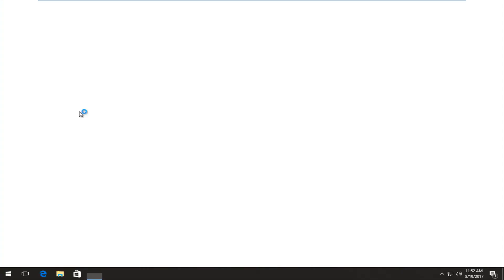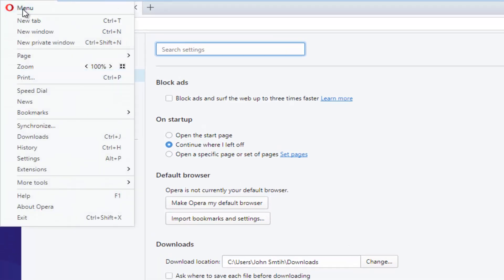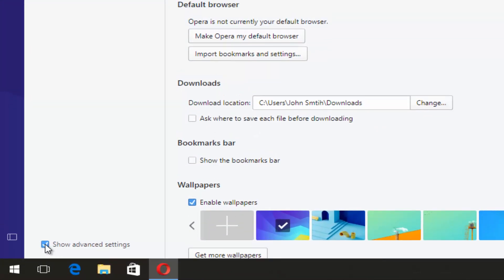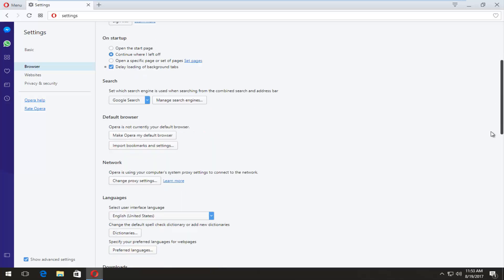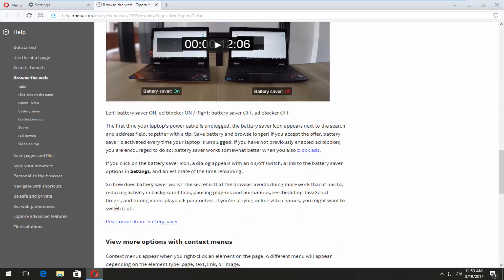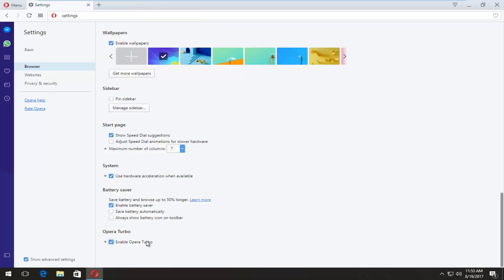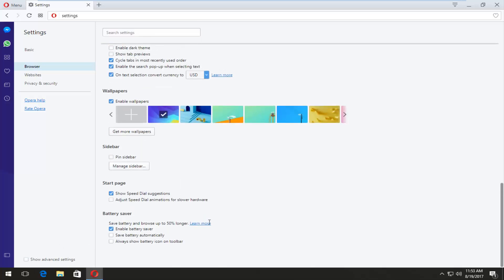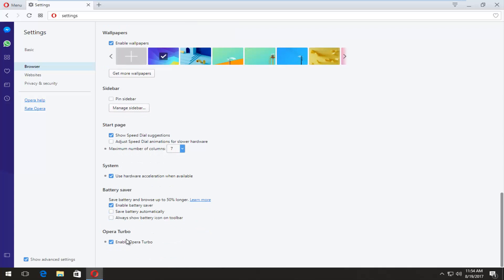How To Speed Up Opera Web Browser Using Opera Turbo [Tutorial]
Information about Opera Turbo (from Opera's website above)

We shrink the web content your device receives to a fraction of its original size. You get all the videos, photos and text that you normally would, but you eat up less data and load pages faster.

With data savings on your phone, you can browse longer without worrying about going over your data limit. If you're traveling, you can easily conserve your roaming data.

Or, if you're on your laptop, turn on turbo mode to speed up slow connections at the coffeehouse and load pages faster when there's too many people trying to connect to the Wi-Fi.